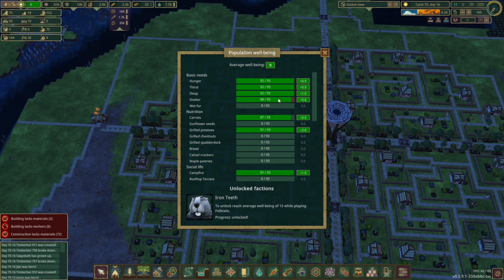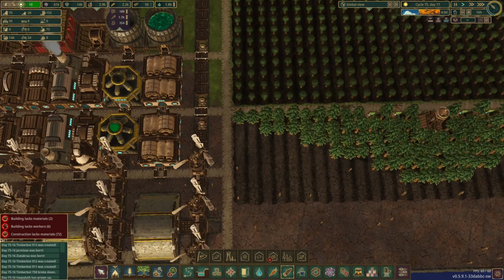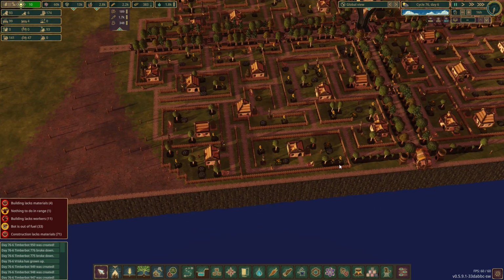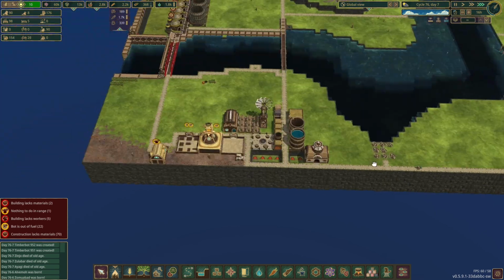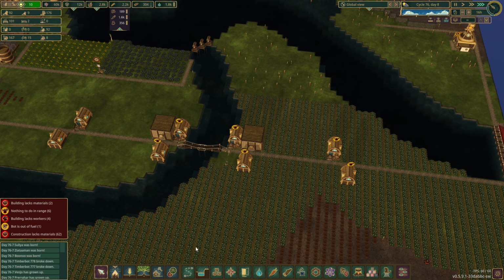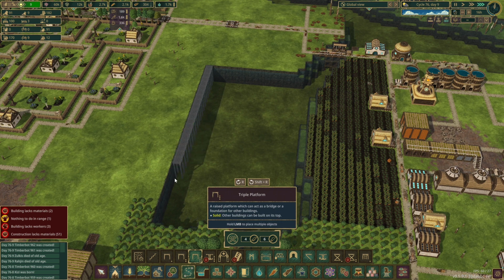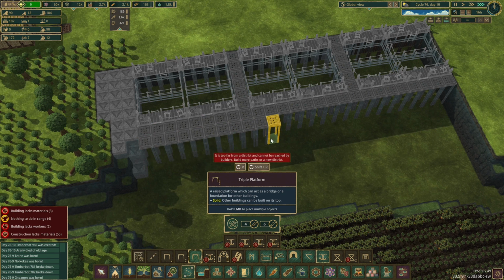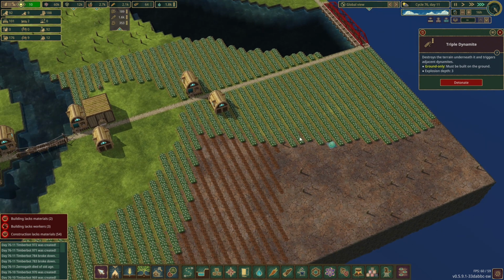Timberborn - Clocking In Time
Wet, dry, and toxic seasons
Prepare your settlement for recurring droughts and waves of toxic waste. Stockpile on food and keep fields and forests alive even after rivers dry up. Rely on both natural water sources and artificial irrigation to keep the land arable and your beavers safe.

River control
Beavers of the future have millennia of experience in water engineering. Put up dams and floodgates, dig canals with explosives, and reshape the terrain to your liking. Use your wit to deal with the noxious badwater and bring life back to the wasteland.

Lumberpunk
Turn timber into sophisticated machinery – from water wheels and sawmills to engines and mechanized pumps. Wood is the core resource in Timberborn, but the most advanced structures require metal. To find it, send your scavengers to the ruins of the old world.

Bots
Supercharge your colony with mechanized beavers. Power them up, maintain them, and you'll get extra efficient workers for almost any job. They operate 24/7, and you can send them to the most hazardous areas.